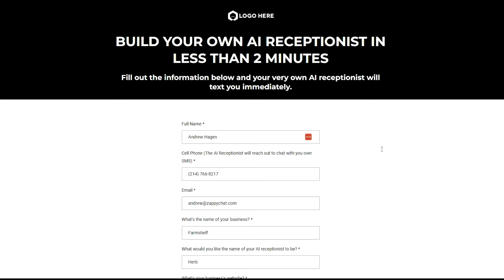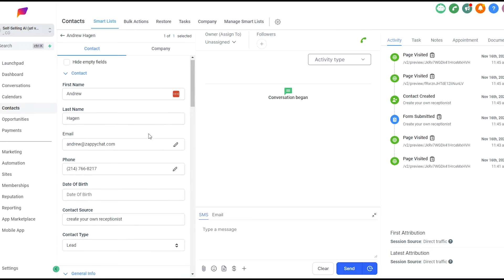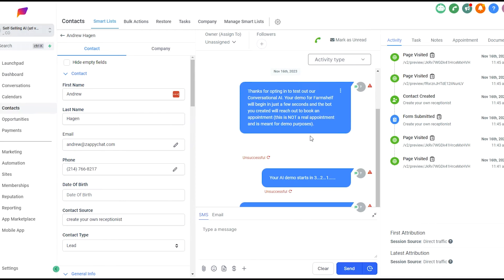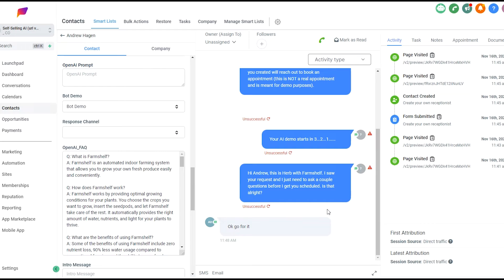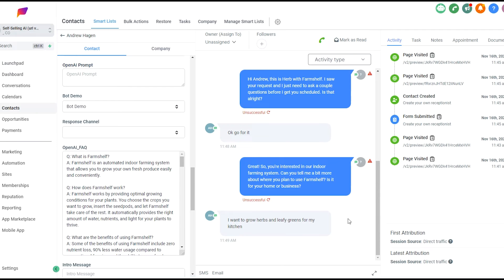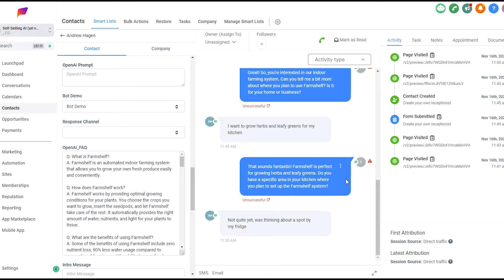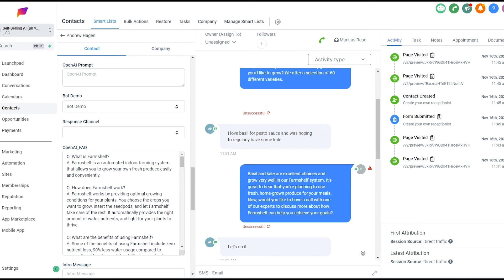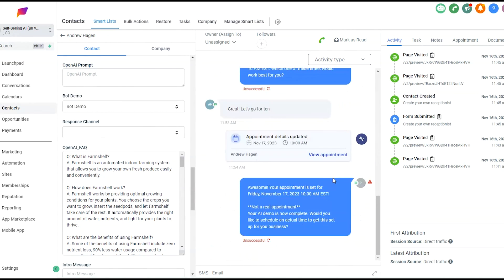ZappyChat | DEMO | Self-Selling AI Snapshot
In this live demo, Andrew will be showcasing the self-selling AI, our Build Your Own Receptionist feature. He will walk you through the process, submitting a form live to demonstrate how it functions in real-time.

Witness the self-selling AI in action, creating a personalized and automated experience that can significantly enhance your SaaS sales.